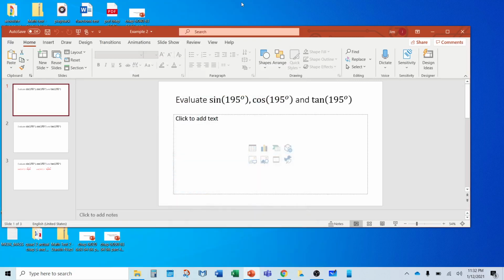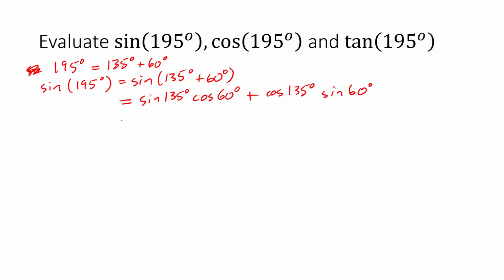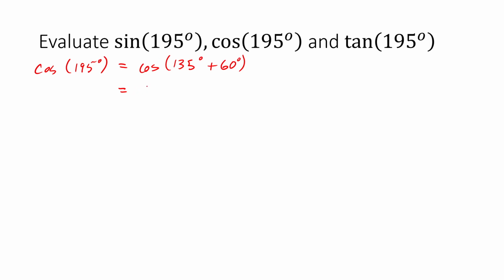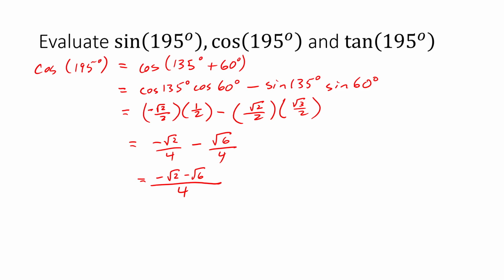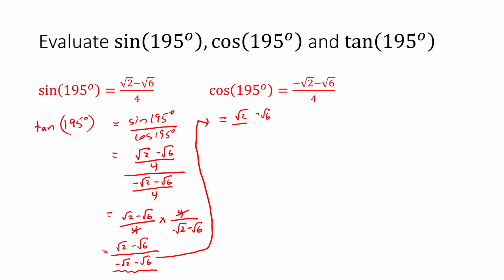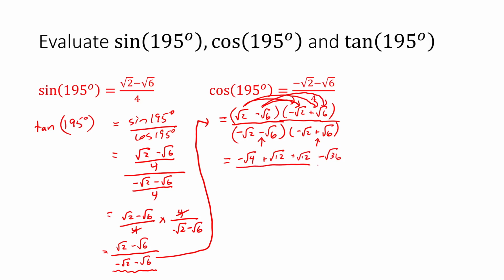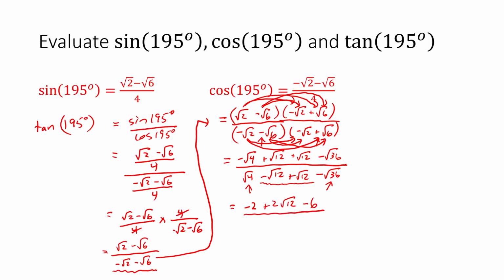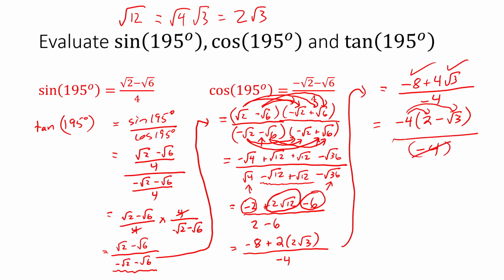Advanced Functions MHF4U Example Chap 7.020 Compound Angles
Evaluate sin⁡(195), cos⁡(195 )  and tan⁡(195 )